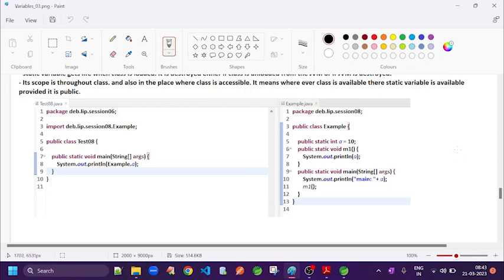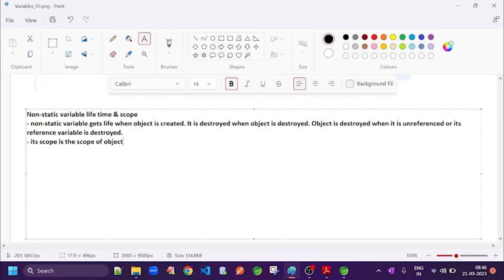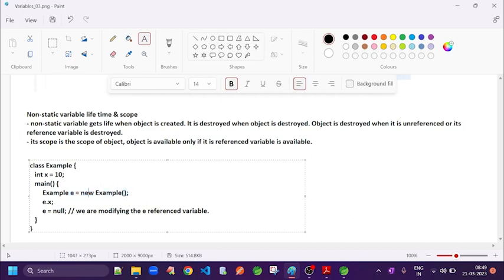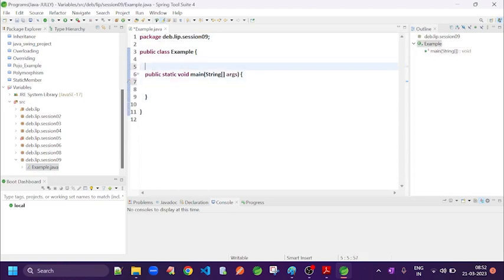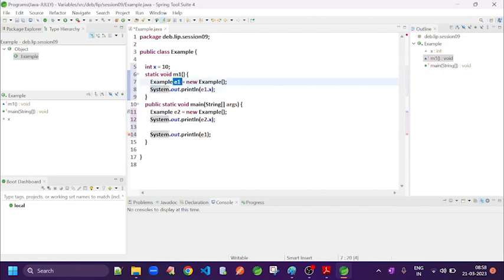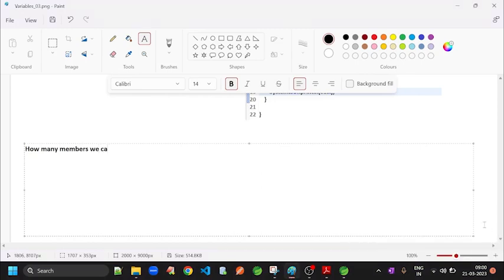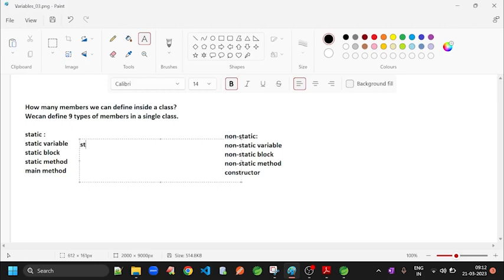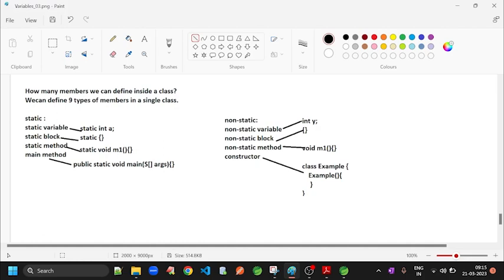Variable & Its Types 09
in this video we will be learning on depth for Java Variables & its types.